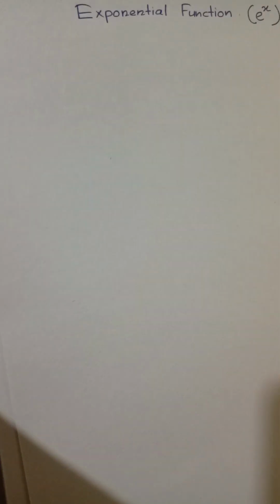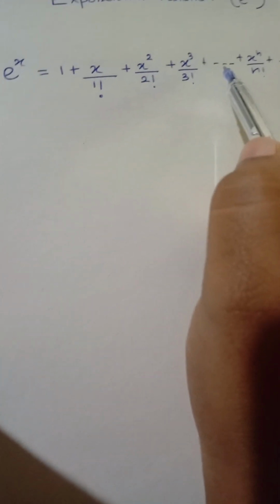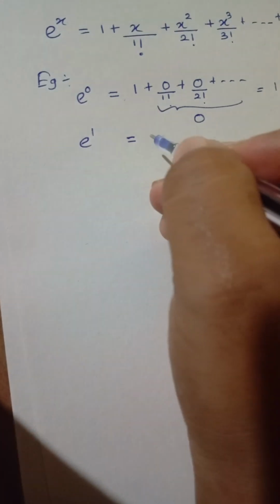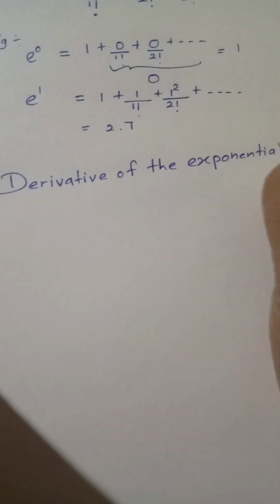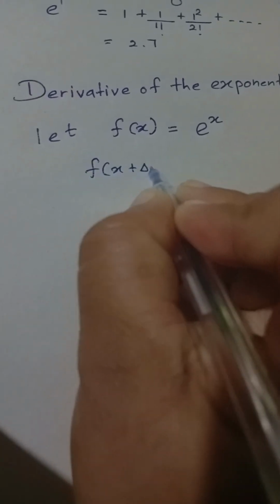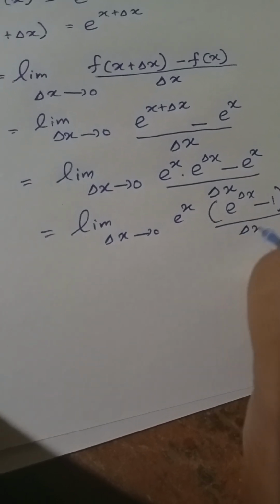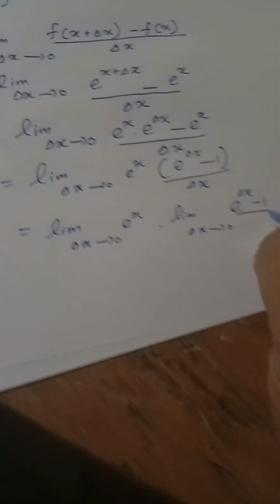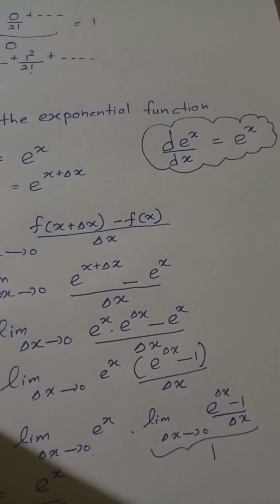Derivative of the Exponential Function and the meaning of it.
Derivative of the Exponential Function and it's meaning.